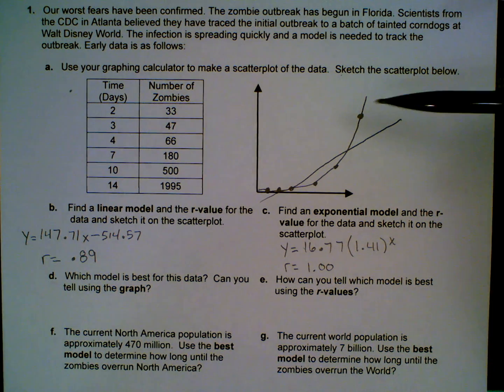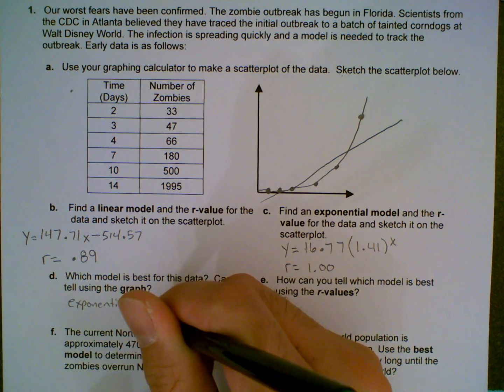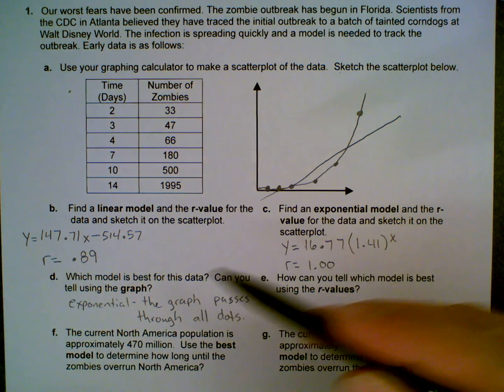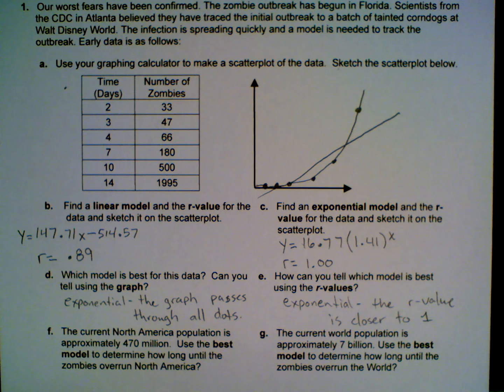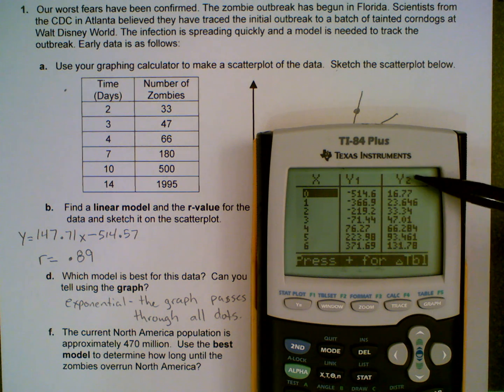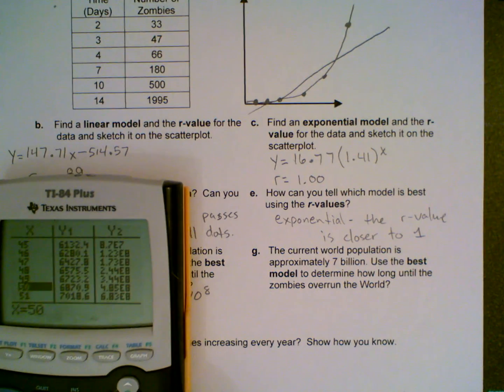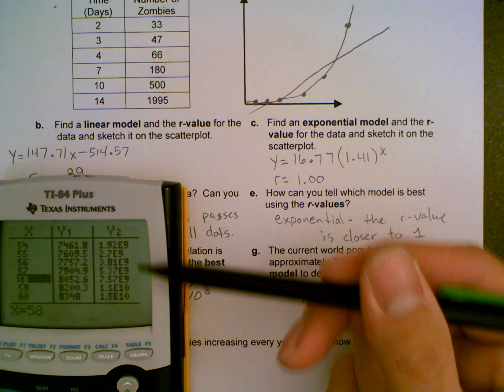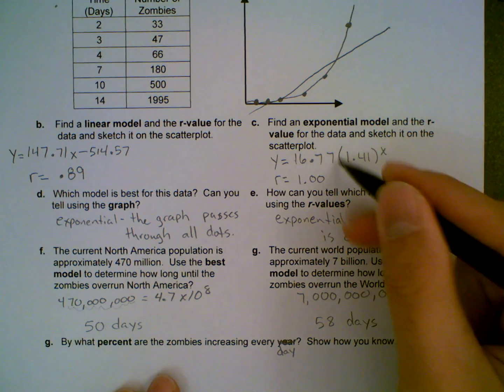CW 10.8 Question 1 Part 3